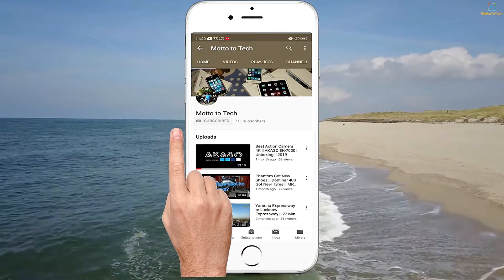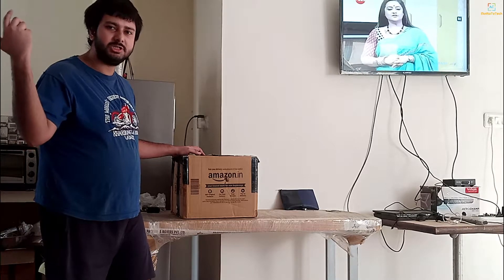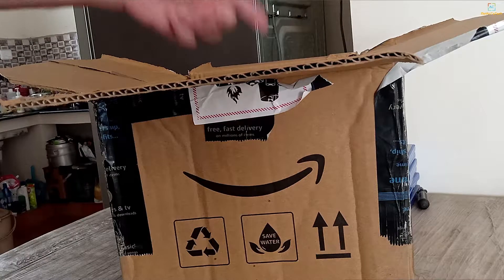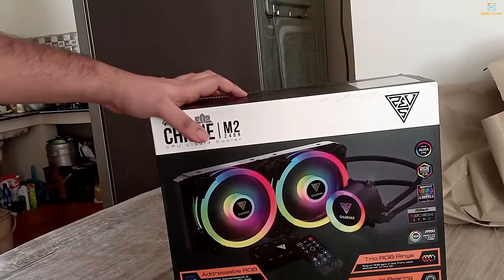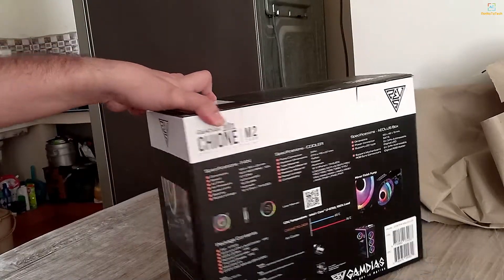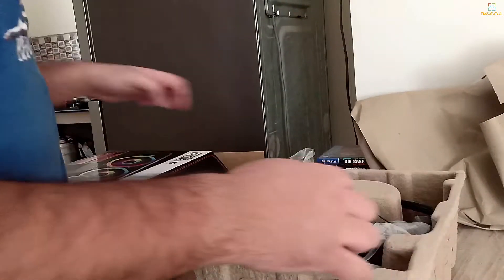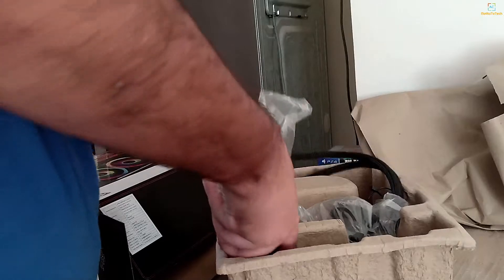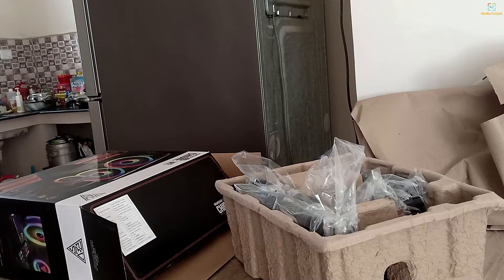MOST Cheapest Liquid Cooler I've Ever Seen !! || Gamdias Chione M2 Unboxing || 2021 || Motto to Tech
Camera(Upkaran): SJ CAM 4000
Camera(Upkaran): iPhone 7
Camera(Upkaran): HTC ONE M9 PLUS Camera Edition
Camera(Upkaran): Galaxy Note 8

Editing Software(Kalaa):Final Cut Pro X
Editing Software (kalaa) : Wondershare Flimora
Picture Editing Software (kalaa): Adobe Photoshop cc 2015
Editing Software(Kalaa): iMovie(ipad)

Instagram Name: Abhishek Neil Chakraborty

CREATED BY Motto To Tech
Song:  UNKNOWN
Artist: UNKNOWN
Album: UNKNOWN